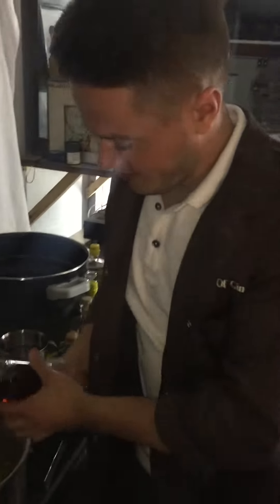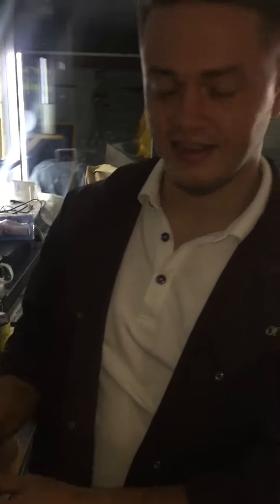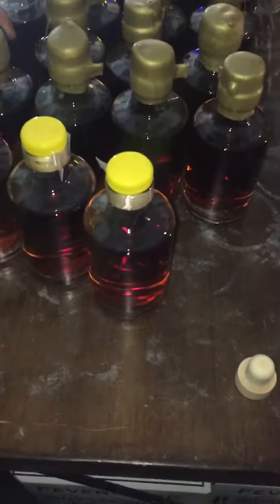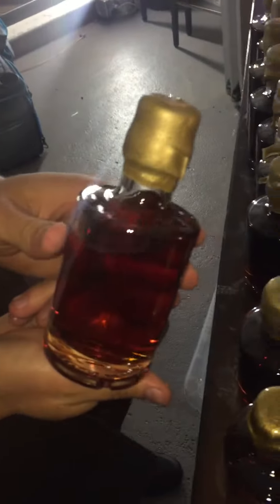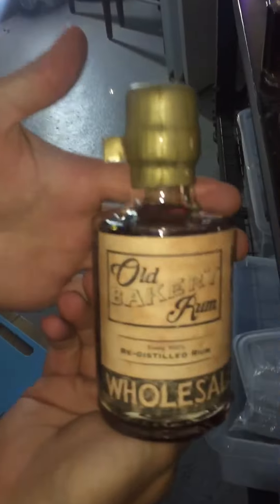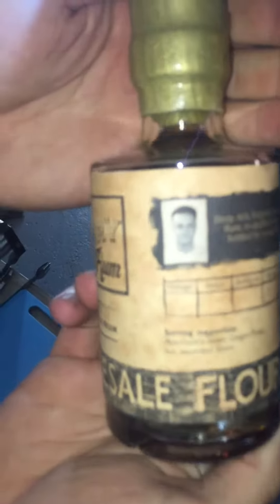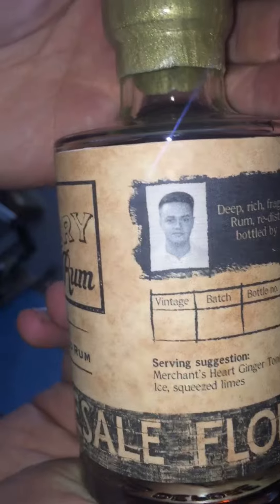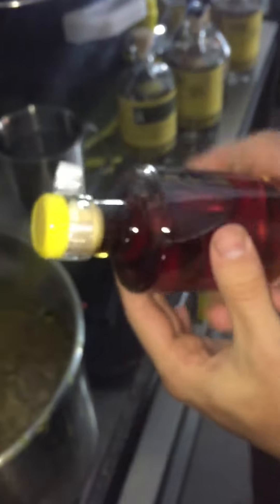Wax Sealing Old Bakery London Re-Distilled Rum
Young Will Barlow Project Director of our first ever london re-distilled Rum, explains how every bottle is labelled & wax sealed by hand. This is a limited Edition Rum